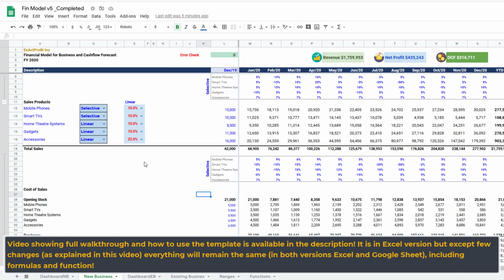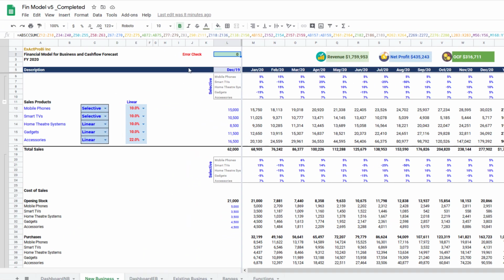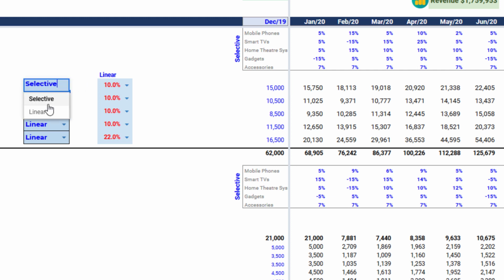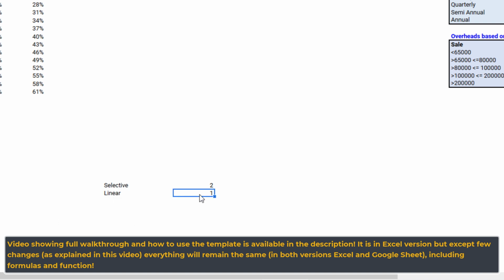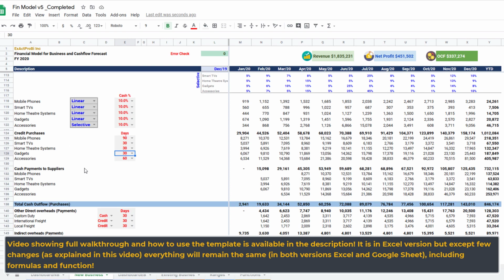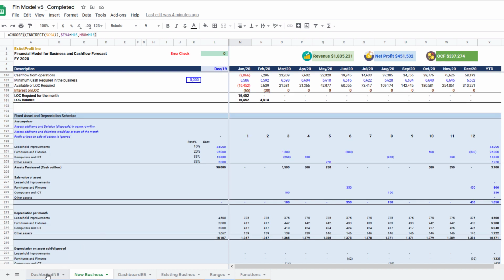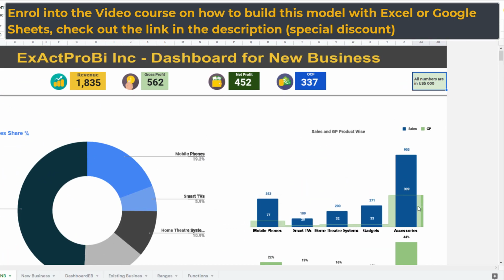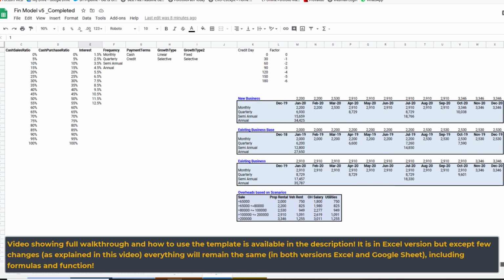Financial Model for a Startup or Existing Business with Google Sheets (Template Download)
♦ Full Video Course on how to prepare this amazing Financial Model with Excel or Google Sheets

Thinking of Financial Model for a Startup or Existing Business? how about financial modelling template in google sheet? ready to use? Forecast Cashflow performance with a google sheet, Revenue Forecast in google sheet,  in one financial Model Flowesslely! In this video you will see an amazing Financial Model to forecast Income, Cost of sales, Net Profit and Cashflow for small to medium-sized business for a short term (one year) in Google Sheets! Also, dont miss, this google sheets advanced tutorial!

This model can be used to present your business plan Infront of prospective Investor, venture capitalist, a banker to obtain the necessary funding to expand and grow your dream business
This model is an ideal tool for new business or startups, existing small to medium-sized businesses in many sectors and industries, for example:
• FMCG – Fast moving consumer goods like electronics goods (Trading)
• Restaurant business
• Consulting business
• Online store/e-commerce business
• Any kind of seasonal businesses (where some months have more sales growth than others in a year)
• Any other small to medium-sized businesses

Following Key KPIs can be forecasted for any business with this model:
•  Sales and Revenue (with growth type: linear or selective), this is also perfect for any seasonal business model as well
•  Cost of goods sold and Gross Profit for each of your product (linear or selective)
• Direct other costs
• Inventory balances (for trading business which has inventories)
• Net Profit
• And most importantly Cashflow performance

And if you are dealing with seasonal business, this model lets you forecast monthly sales quite accurately to manage the impact of seasonal sales (up and down)

Same as sales growth, you can also predict gross profit and cost of goods sold for each of your product either with linear or selective growth % values

Cash is king in any business and it’s THE most important resource for any business to go on for a long time.

Guess What? this model lets you model key factors and indicators affecting cashflow as follows:
• Cash collections from your customer – How much credit you should give to your customers for each of your product to ensure that you don’t run out of cash
• Cash collection prediction becomes even more crucial when you have a seasonal business model, this model lets you predict and forecast your cash collections when your sales are really high or its really low through the year
• Cash payments to your suppliers – suppliers are as important as customers, how you should negotiate with your suppliers to give you optimum credit (in days) to ensure overall cash position of your business is always positive

So what are you waiting for? Click the links above to get this model right now!
You will get full support (one time) for me to set up this model for your business.